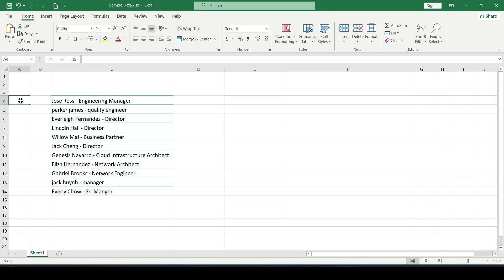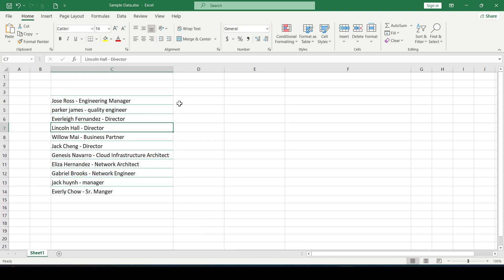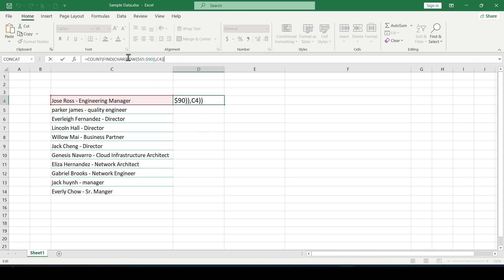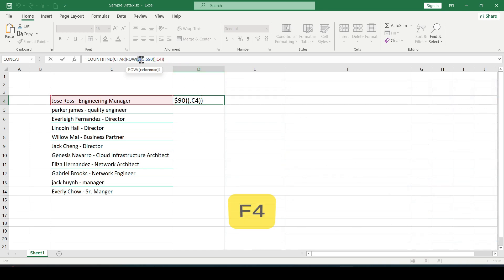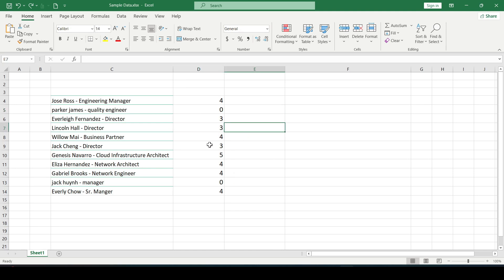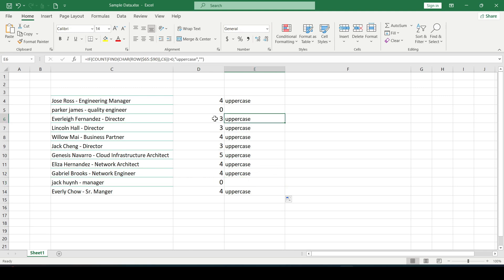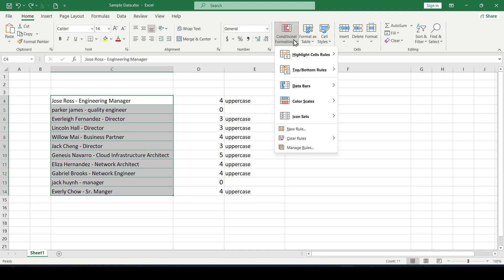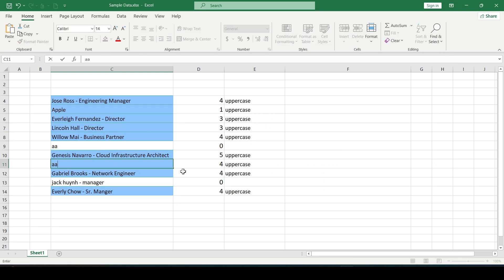How To Find Uppercase In Excel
counting uppercase letters --- =COUNT(FIND(CHAR(ROW($65:$90)),C4))

00:00 - Hello
00:10 - Counting counting Uppercase letters
01:17 - Displaying rows with Uppercase letters
01:50 - Highlighting rows with Uppercase letters